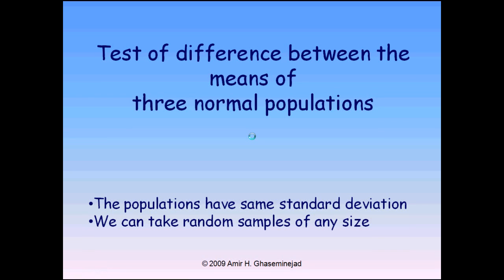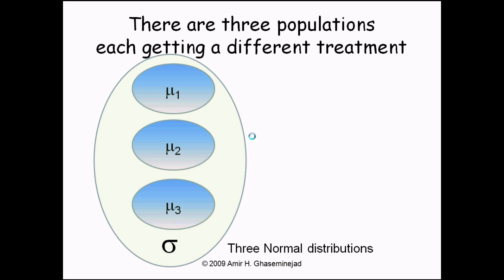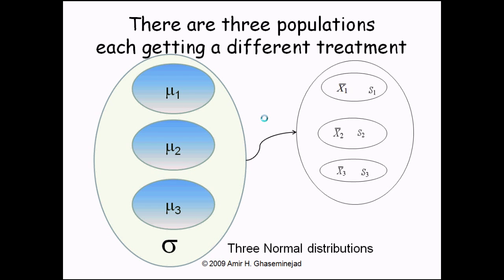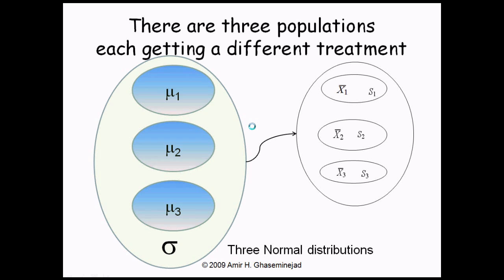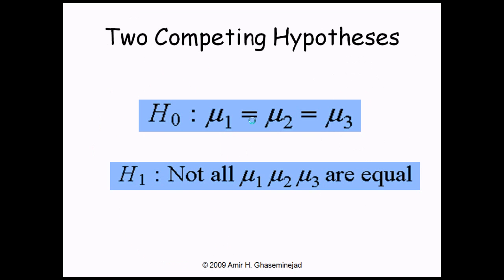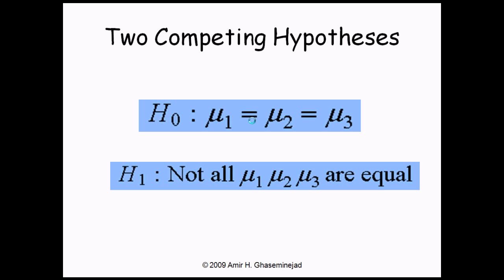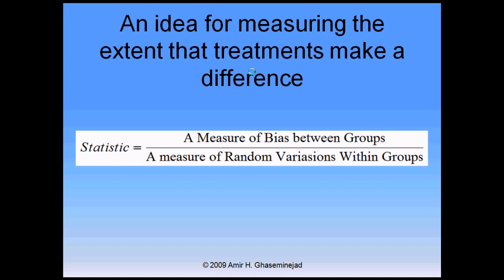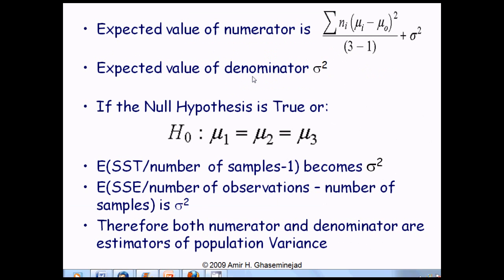F distribution, Test of difference between the means of three normal populations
Amir H. Ghaseminejad, explains how we can judge if the means of three normal populations have changed as a result of treatments. By taking samples and dividing a measure of bias between means of samples by the a measure of random error, we have a statistic that has F distribution. If the populations are not different as a result of treatments the F statistic will be close to 1. and if the F statistic from samples is bigger,  which according to F distribution based on correctness of NULL hypothesis has little chance to happen, Then may be not should be rejected.